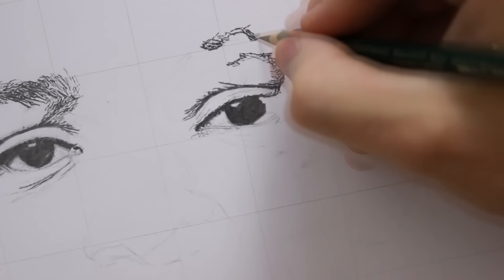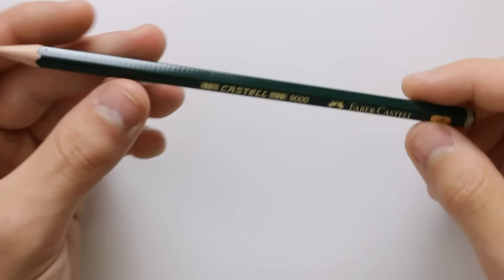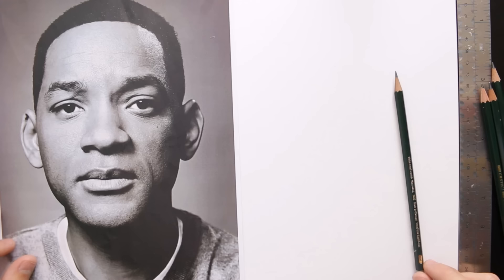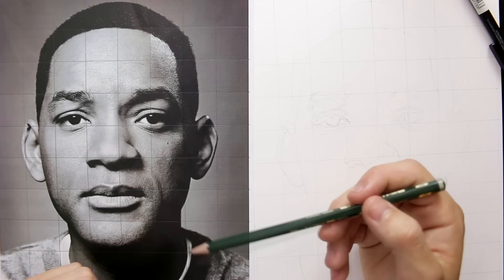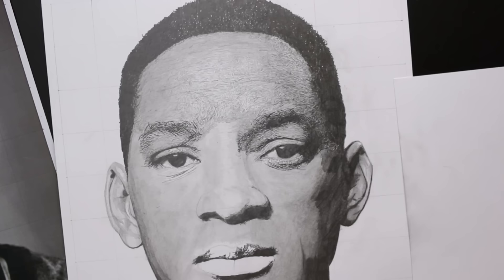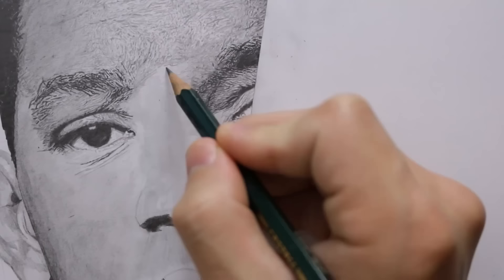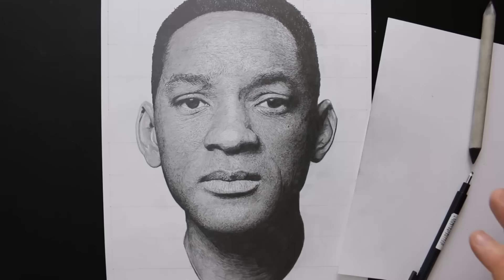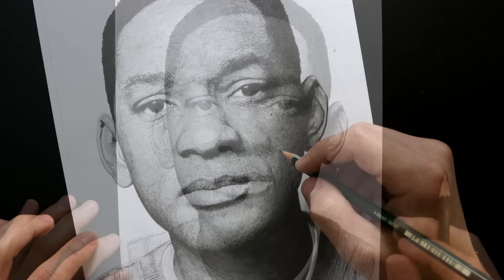The ULTIMATE Realistic DRAWING Guide | Easy Step By Step Process Drawing Tutorial - COMPLETE EDITION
The ULTIMATE Realistic DRAWING Guide | Easy Step By Step Process | Drawing Tutorial - THE COMPLETE EDITION

Sections:
Art Supplies & Equipment: 0:54
Outlines & Proportions: 3:47
Light, Shadow & Tones: 7:49
Shading & Blending: 15:14
Skin Texture: 21:51
Clothing & Final Adjustments: 37:50

An in-depth step by step drawing tutorial and guide walking you through the complete process of a realistic drawing. I had uploaded each one of these section individually however this is the complete all-in-one video taking you through the drawing. In this guide we cover the best realistic drawing techniques and methods that make drawing easy and simple to learn. Realistic drawing requires a lot of patience and many people find it hard to work in this style, so this video is also created to give beginner artists some advice and help when it comes to drawing.

I have been creating and practicing realistic drawing for a long time and so in this guide i try to offer as much advice as possible to help you draw your own realistic drawings. These techniques and methods can be applied to any drawing.